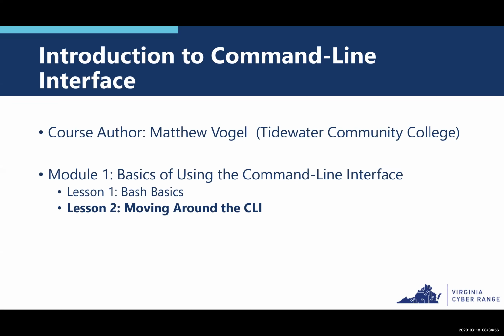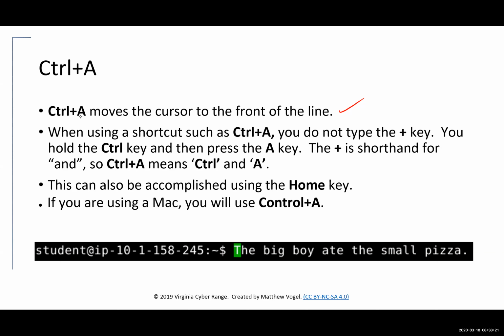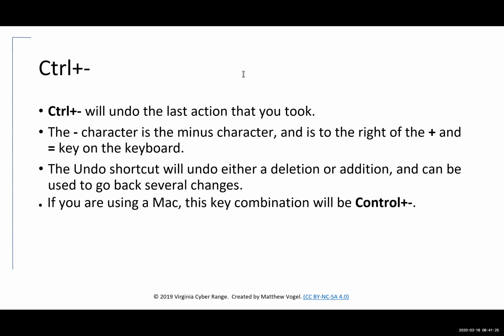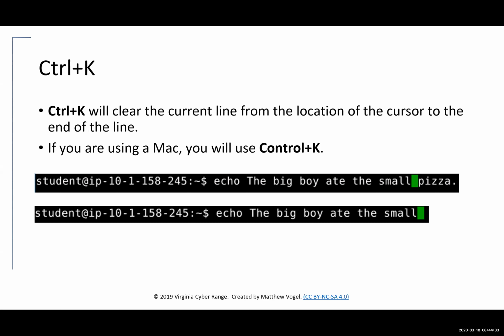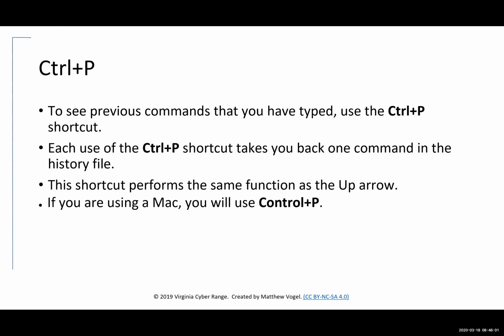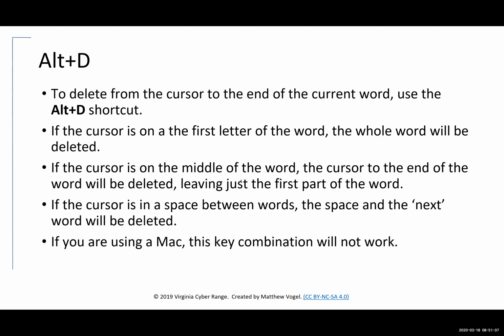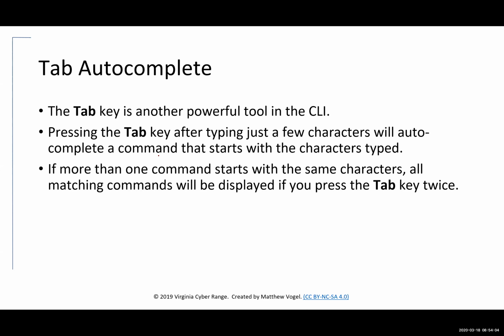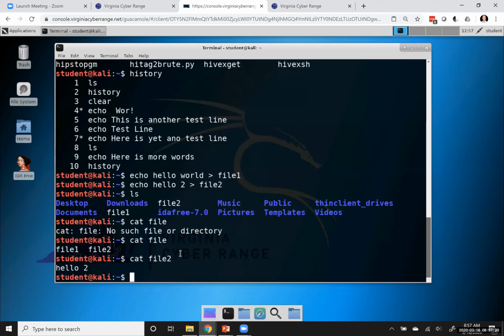Moving Around the Command Line Interface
This is our continuing series on the Linux command line interface. In this lesson, students will learn the basics of moving around on the Linux Command Line Interface (CLI). The corresponding courseware can be found here: